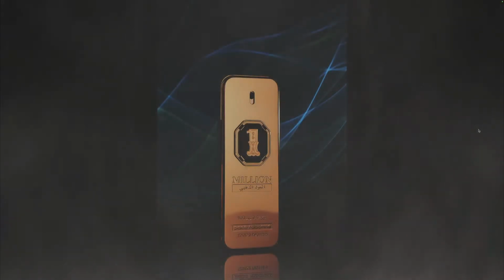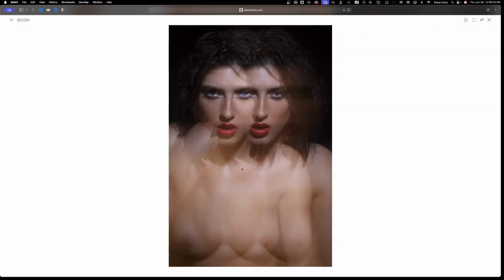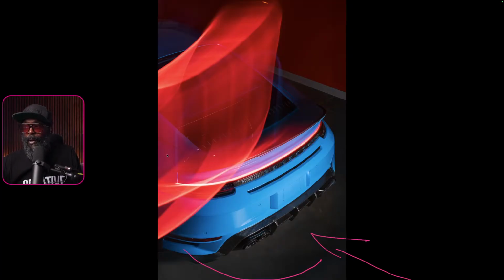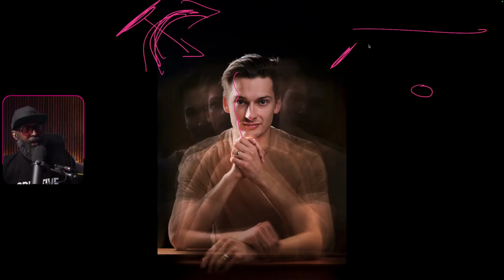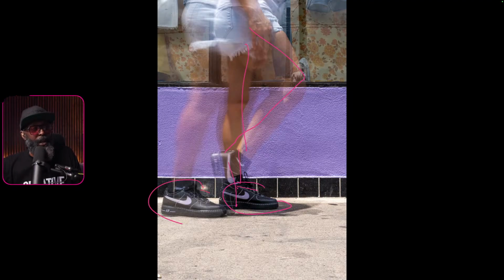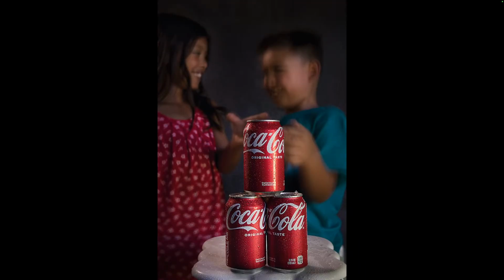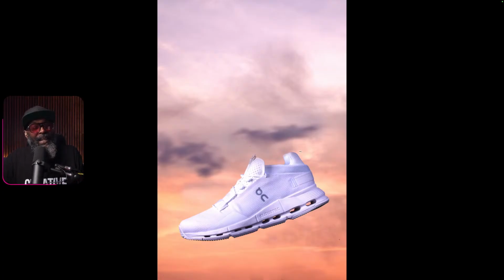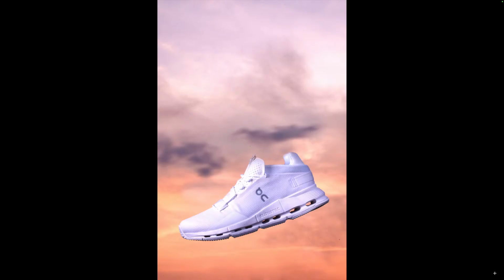Feedback from a 35yr Pro is how your work gets better.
Every Tuesday I review viewer submitted portfolio level images. Thursday I give a detailed assignment brief to shoot and submit to build your portfolio. ✅ 💫 Are you brave enough to have your work reviewed?

Tuesday Portfolio Reviews.
Thursday Pro Assignment Reviews

HOW TO SUBMIT:
1.
2. Join my "Weekly Assignment" posted inside my Portfolio Lab Community as soon as the episode ends.
3. SUBMIT IMAGES 4000px wide @ 100dpi through my assignments folder
4. Mark Submission Complete.

😎😎  C A R T Y  😎😎

"Based in Toronto, Carty works across North America and frequently travels to the UK, Europe, and Central America for his assignments. In 2009, he released his first book, "Positives," and was selected for "Carte Blanche," the first book of Canadian Contemporary Photographers, which is available worldwide.

Beyond his work behind the camera, Carty is passionate about mentoring emerging photographers. He shares his 34 years of experience through his active YouTube channel, where he offers free professional photography education that cuts through the noise with authenticity and directness.

In Jan 2024, he founded The Carty Method, a comprehensive professional photography education system designed for the modern creator, helping photographers transition from struggling to thriving in the 21st century creative industry." -Tim Foran.

💫 SENJA. Collect Testimonials like a Champ using Senja!  Use my link to support what I'm doing with this channel 👉🏾

💫 SCOREAPP. Simply the best lead generation system I’ve ever seen.

💫 OPUS CLIP is #1 AI video clipping and editing tool that repurposes your long videos into viral short videos in one

“Some are leaves. Some are branches. True creativity lives in our roots. Our seeds are our ideas. You have to dig deep and plant your ideas solid in the right place to be able to reach the sky.” - CARTY